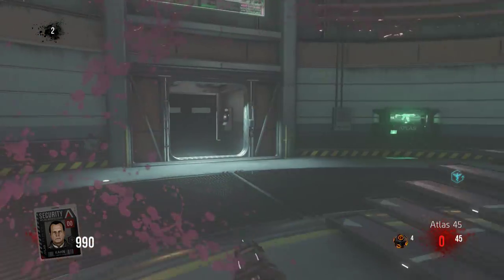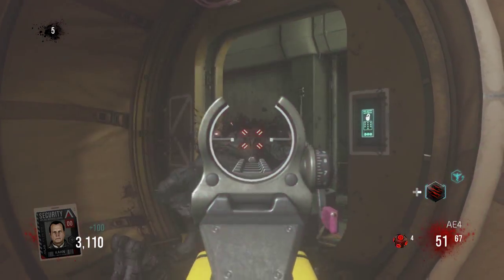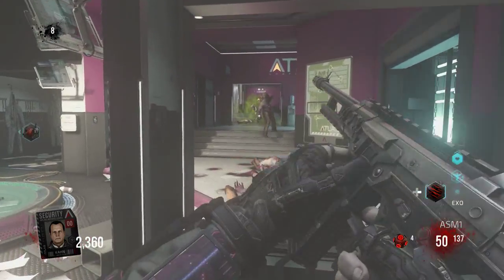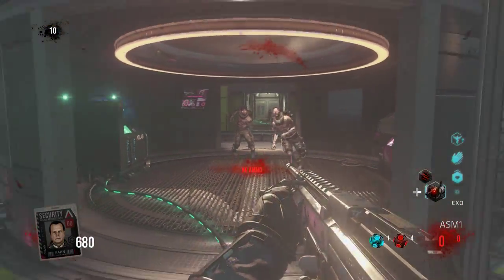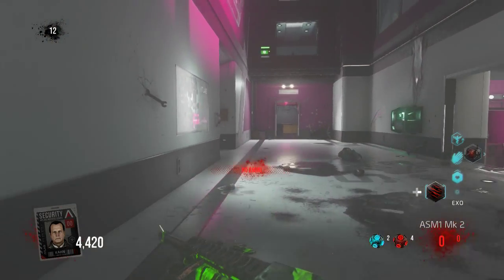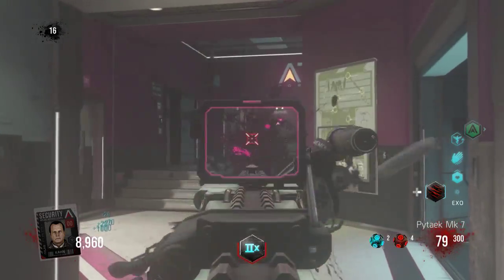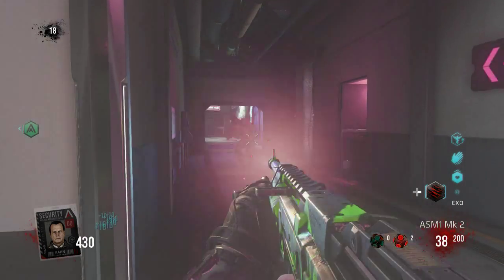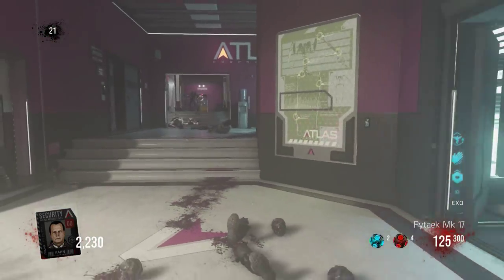Call of Duty : Advanced Warfare - Exo Zombies - Administration Camping Spot - 100% Legit Stratagy